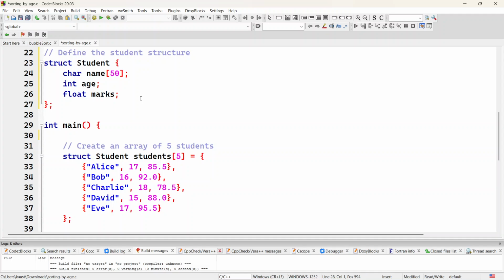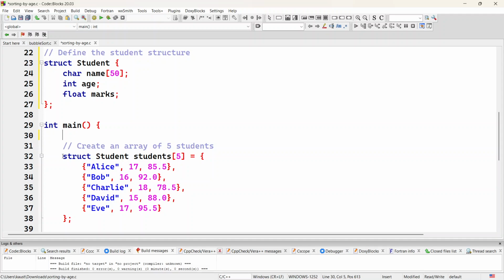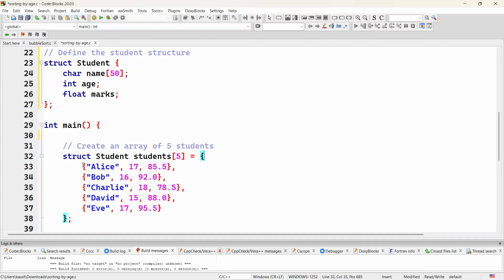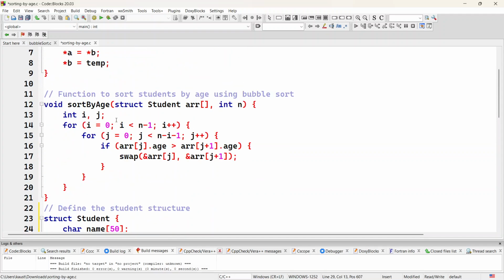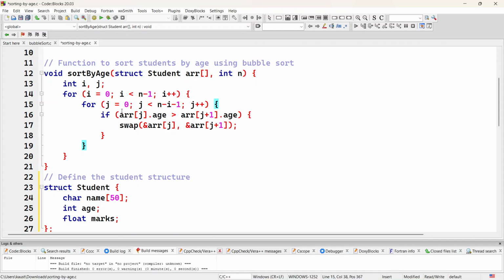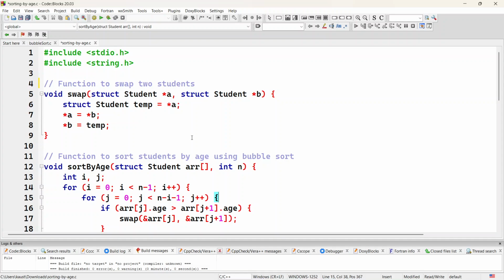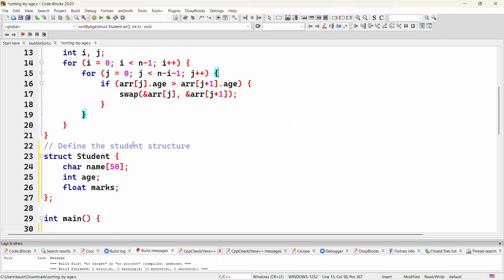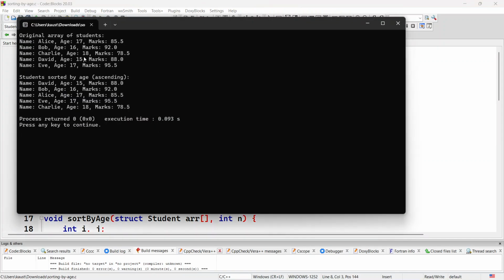Sorting an array of structures using Bubble Sort